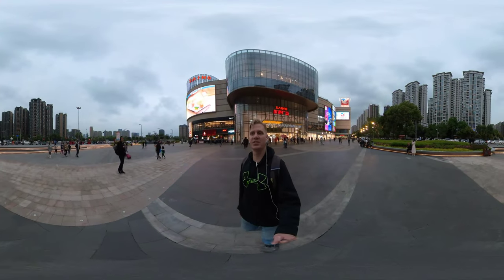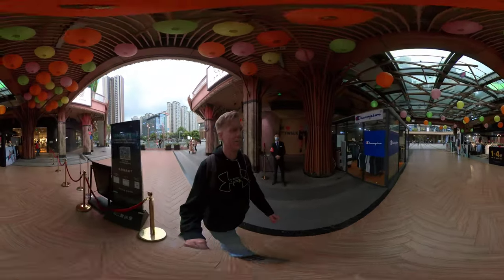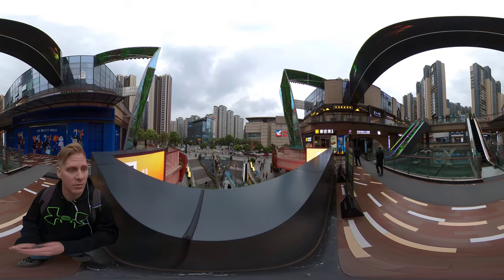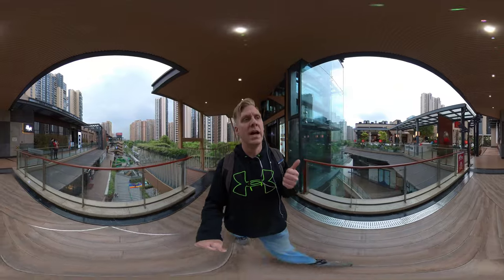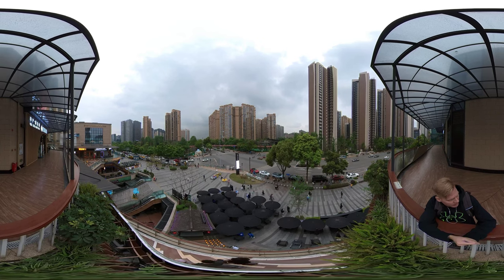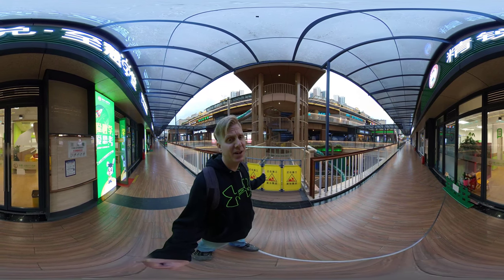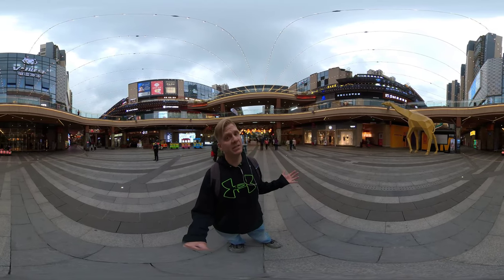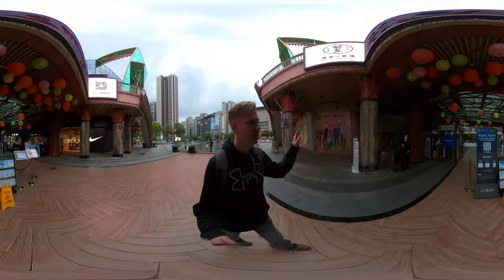City Walk Mall Tour CHENGDU SICHUAN CHINA 360 INSTA360 ONE X2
Hello everyone and welcome back.  This is another 360 video I spent a bit of time learning how to edit on.  Its a bit shaky but my best attempt at putting a video together touring one of the really cool malls here in Chengdu, Sichuan China just off of the Dayuan stop off of line 5.

I've had a few friends say they were having some issues watching the 360 videos so PLEASE HELP ME OUT IN THE COMMENTS IF YOU ARE HAVING SOME ISSUES.

0:00 Intro
1:02 Mall entrance
2:00 Security check
3:26 Overlooking the entrance (dont' forget to look up and see the big screen)
5:14 Awesome overlook on the 4th floor
8:19 Housing above the mall
11:55 Back in the court area at dusk
13:20 Post video bonus (Metro market story)